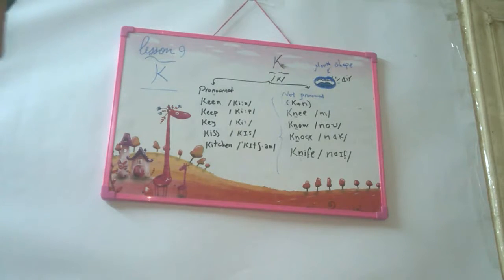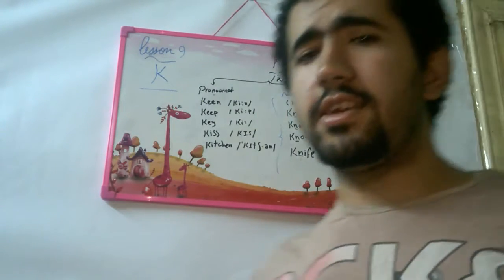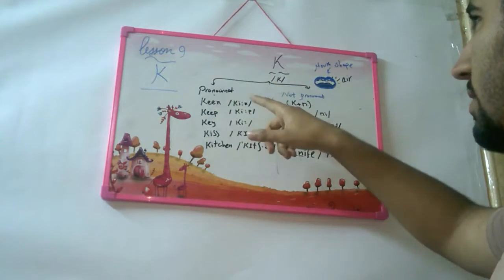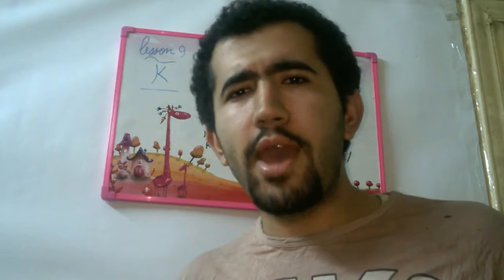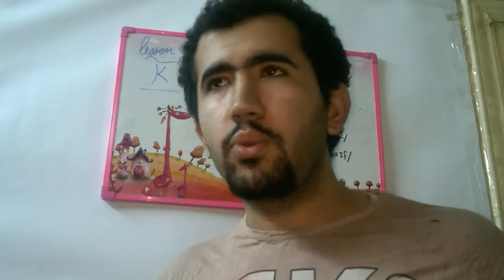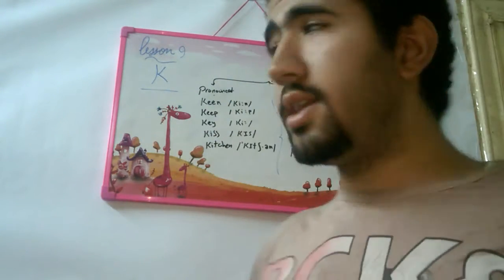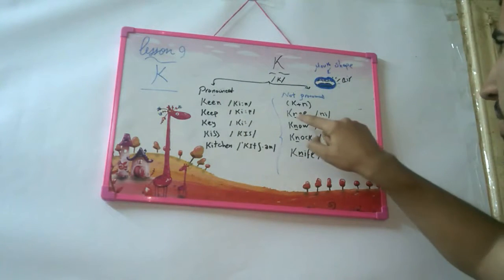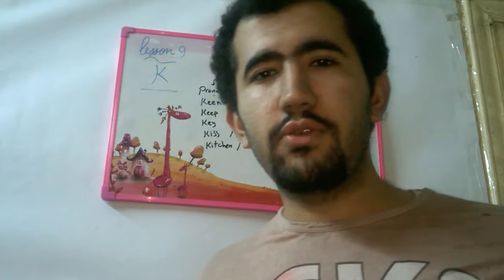K sound pronunciation